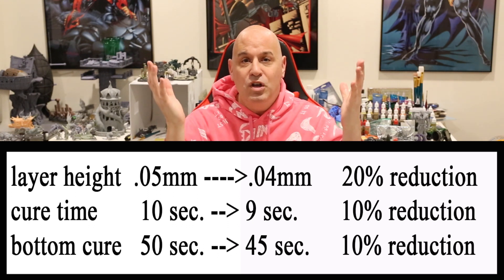How to adjust your layer exposure times when changing layer height for resin 3d printing!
Very simple formula for changing exposure time when you are changing layer heights!